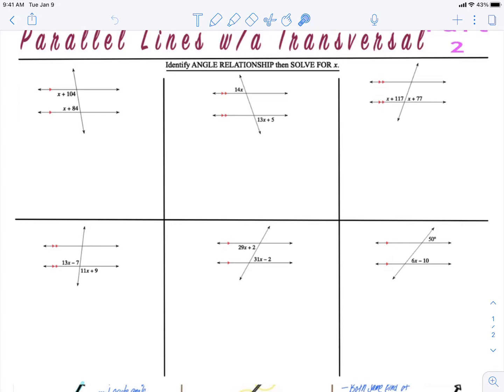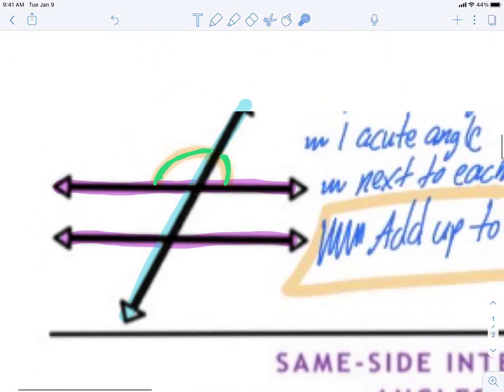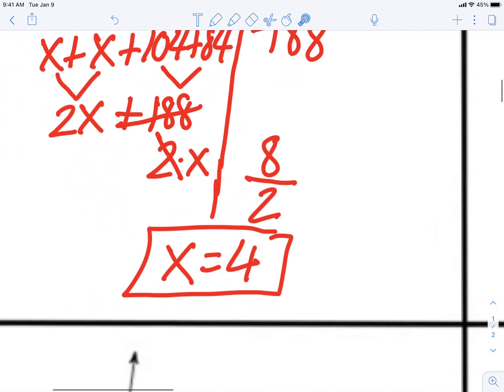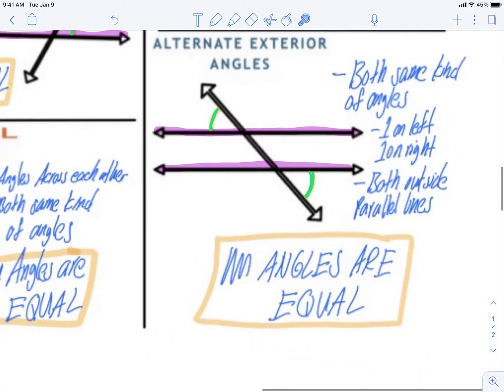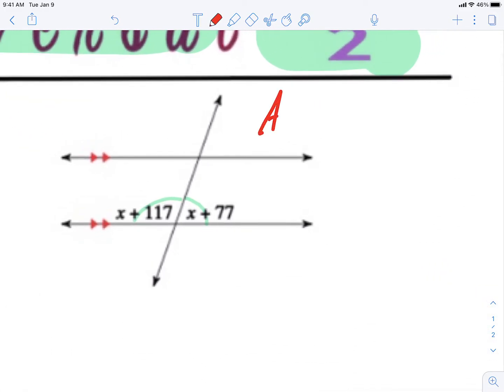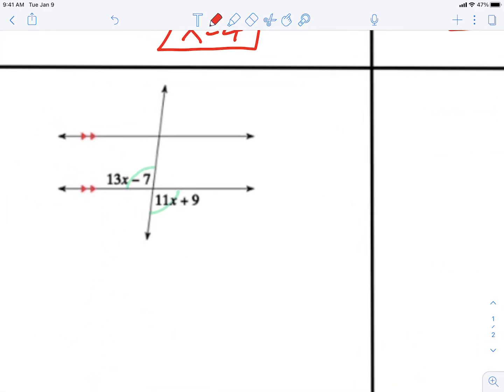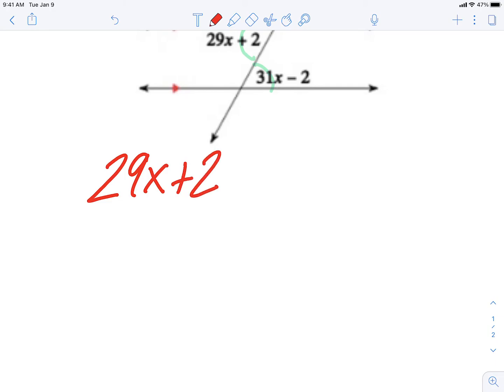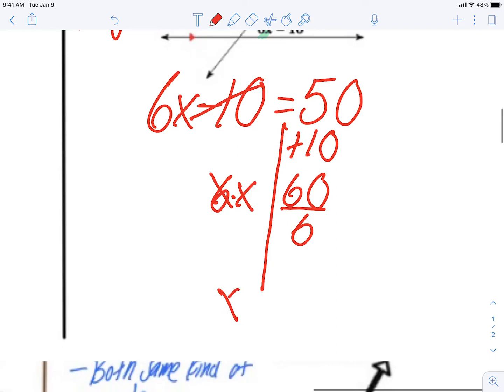Parallel Lines w a Transversal 2 VIDEO LESSON